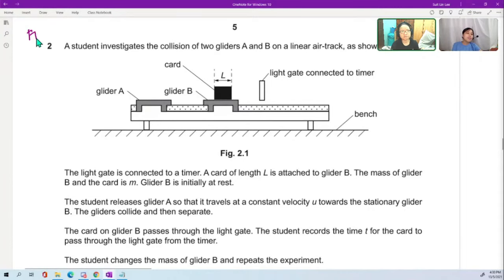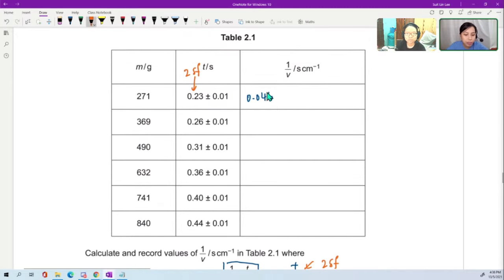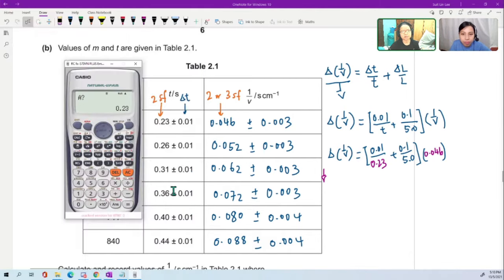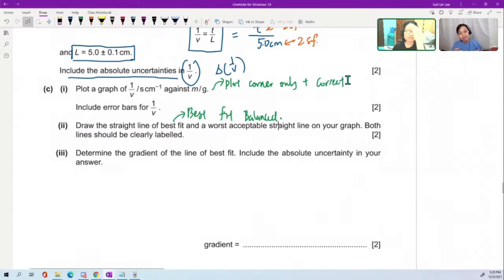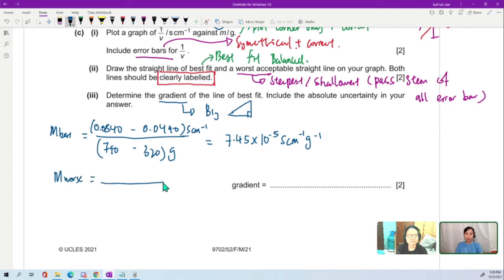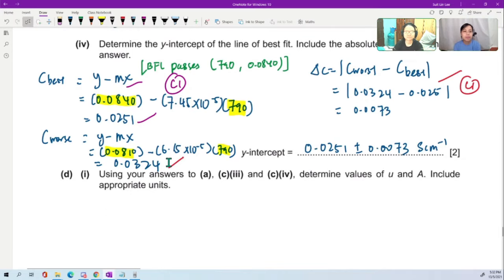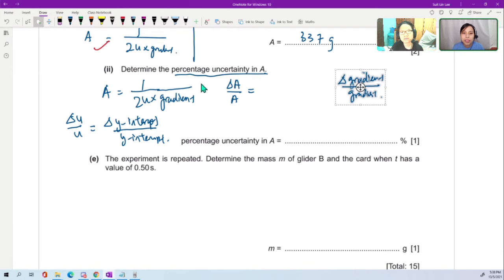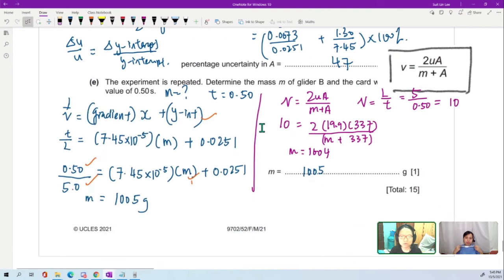FM21 P52 Q2 Unboxing | A2 Practical Paper 5 Tutorial | Feb/March 2021 | CAIE A Level 9702 Physics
Sample solutions and possible marks for tables, graphs, and calculations.
00:00 Setup
02:46 Linearizing equation
04:49 Table value & uncertainties (+calculator hack!)
14:33 Graph points, error bars, best fit and worst fit lines
23:06 Calculating gradient
28:02 Finding y-intercept
31:24 Finding values of constants
36:22 Percentage uncertainty in A
38:37 Calculating new values with old data

SPOLERT ALERT: before watching, try the paper first!

9702/52/F/M/21: A student investigates the collision of two gliders A and B on a linear air-track, as shown in Fig. 2.1. The light gate is connected to a timer. A card of length L is attached to glider B. The mass of glider
B and the card is m.

Glider B is initially at rest. The student releases glider A so that it travels at a constant velocity u towards the stationary glider
B. The gliders collide and then separate. The card on glider B passes through the light gate. The student records the time t for the card to
pass through the light gate from the timer. The student changes the mass of glider B and repeats the experiment.